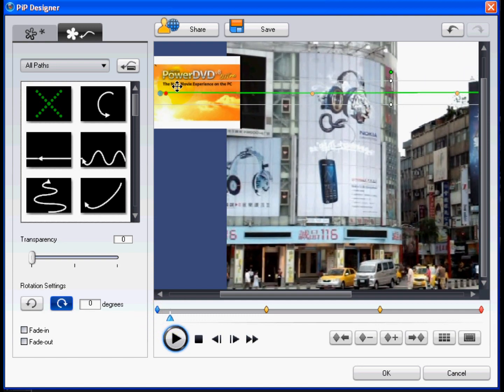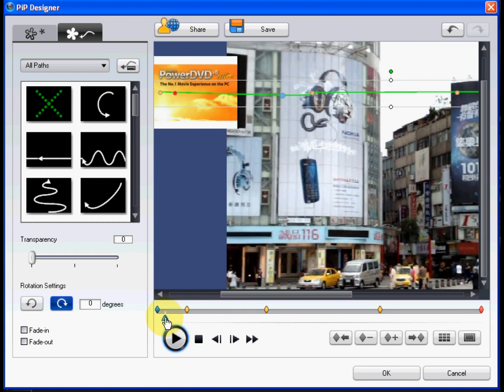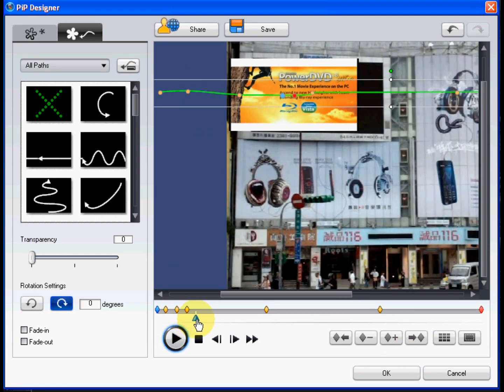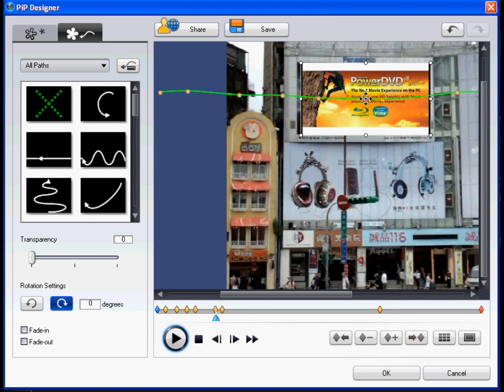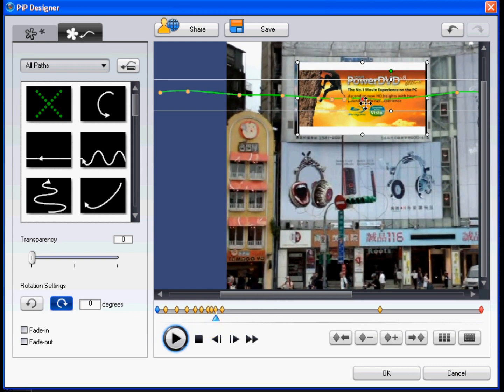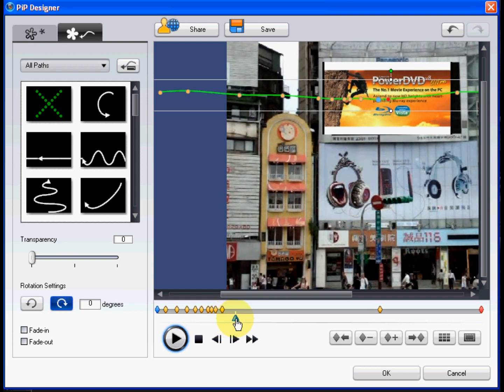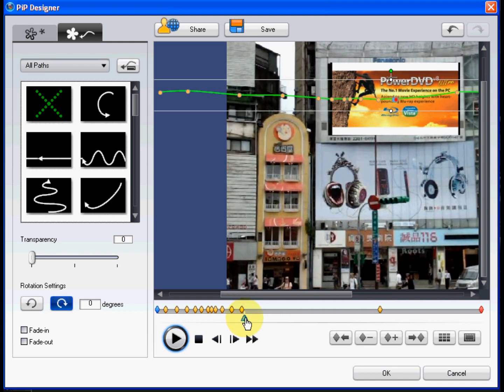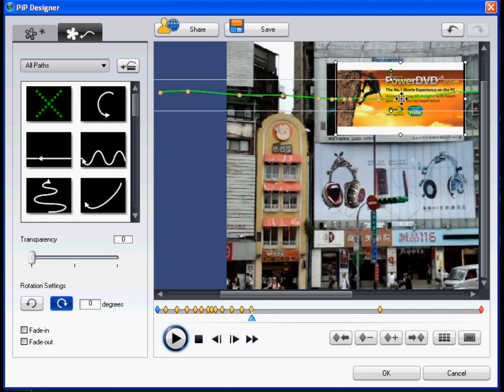CyberLink PowerDirector 7 - Keyframe Demonstration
An example of a video you can create using keyframes in CyberLink PowerDirector 7.